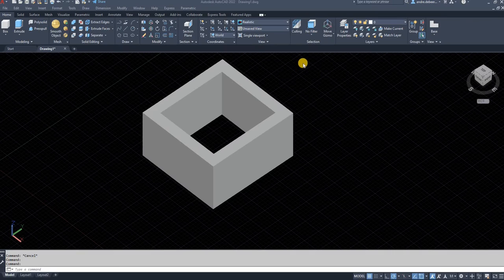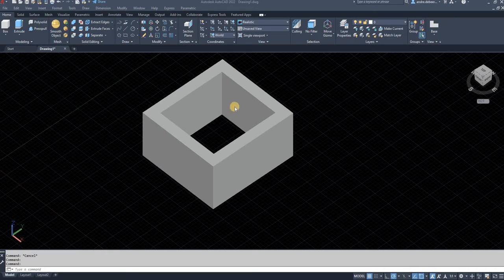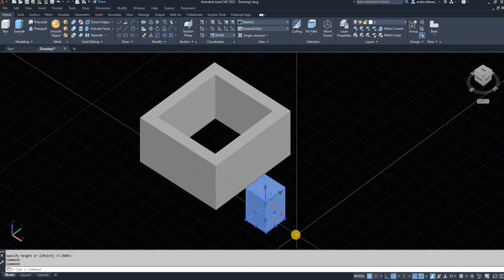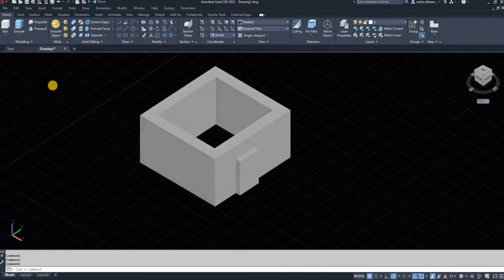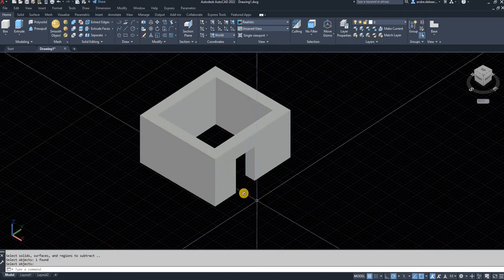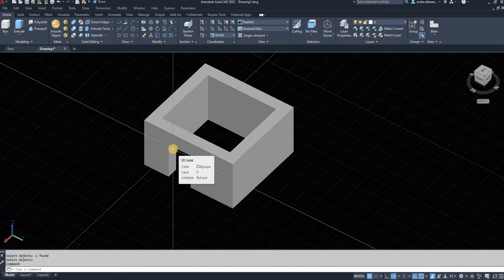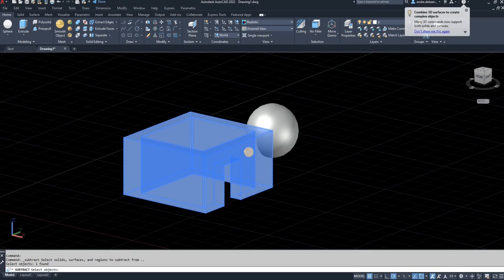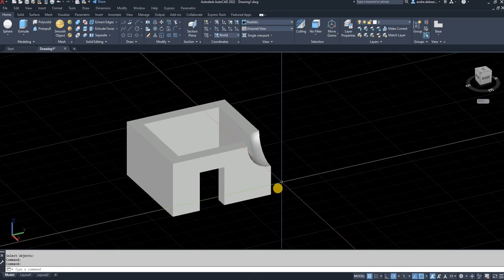AutoCAD 3D Training: Subtract command.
Hello everyone,

In this video, I will show you how to use the Subtract Intersect command.